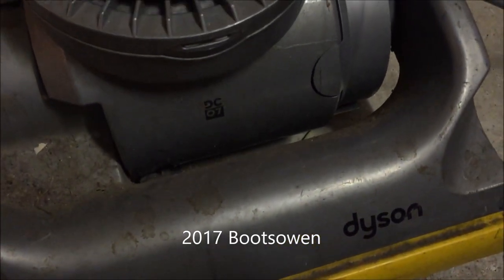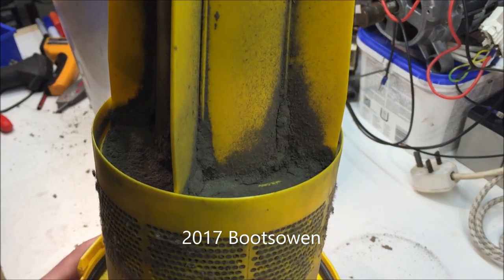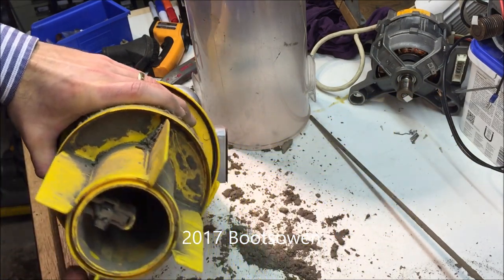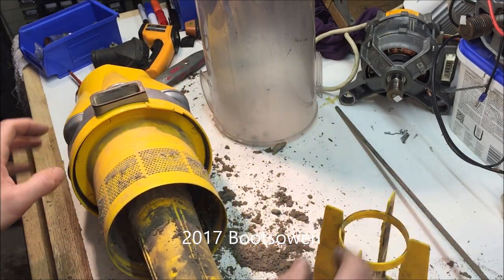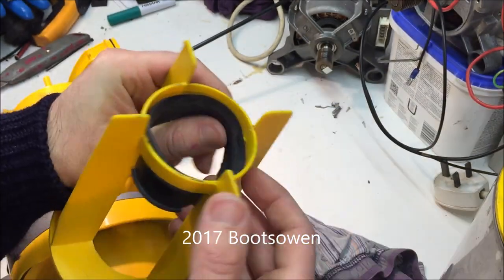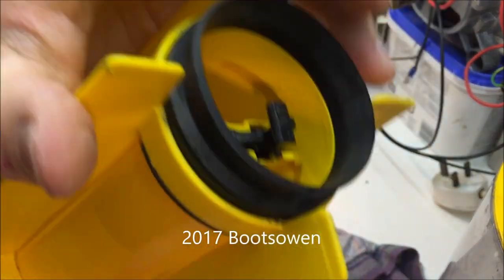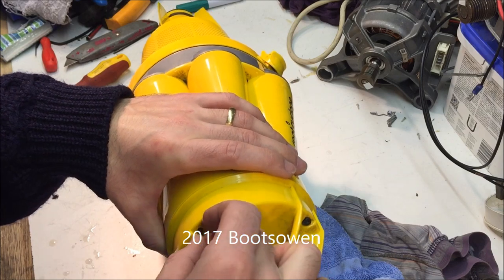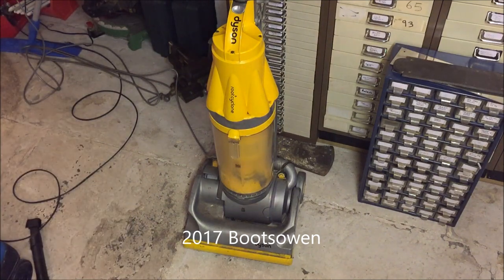Dyson DC07 Cleaning the vortex cyclone and canister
This vacuum was beyond filthy with 50% of its ports blocked. Here is how to disassemble this machine and clean it.

Link to DC07 filters
Link to DC07 belt for brush bar
Link to Vacuum cleaners

DC24 brush Bar
Vacuum Cleaner head assembly
or a modern Dyson Vacuum Cleaner